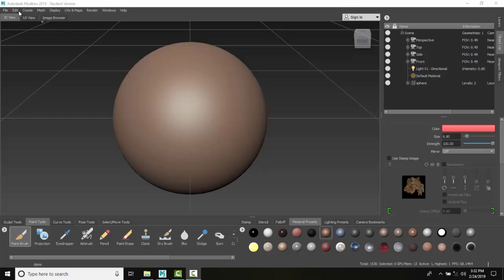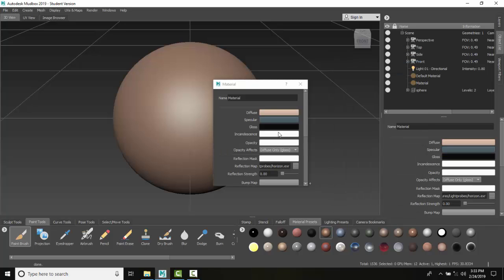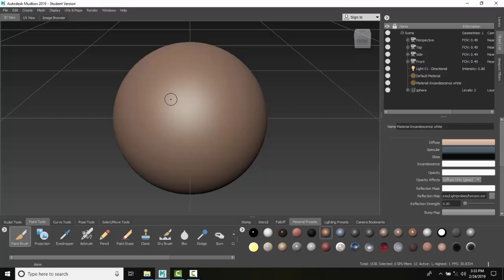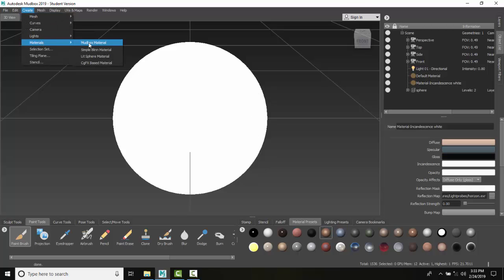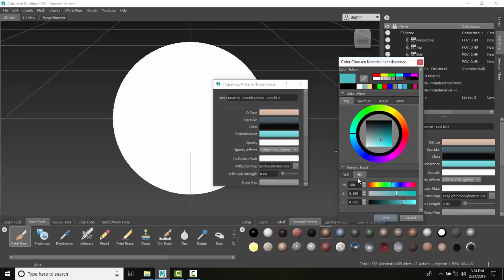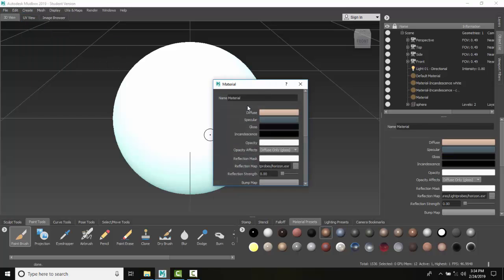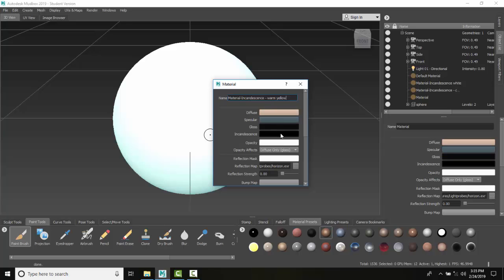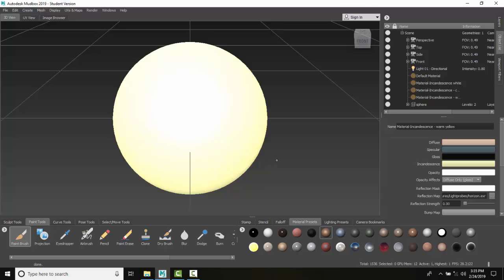Mudbox 13 08 Materials Properties Incandescence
Materials